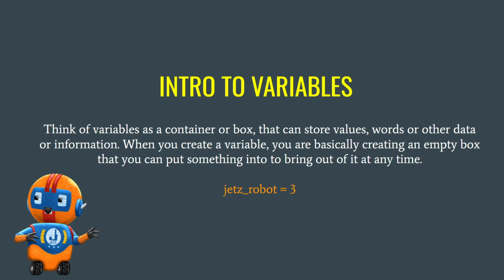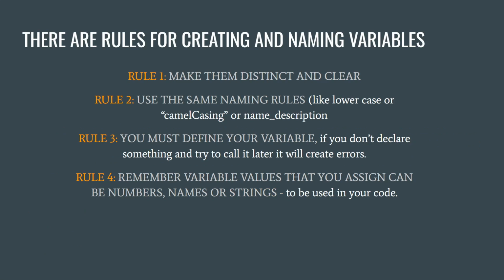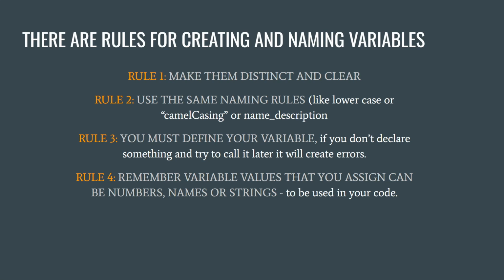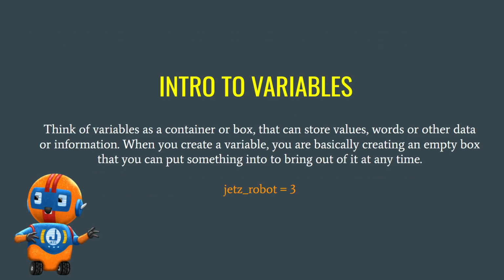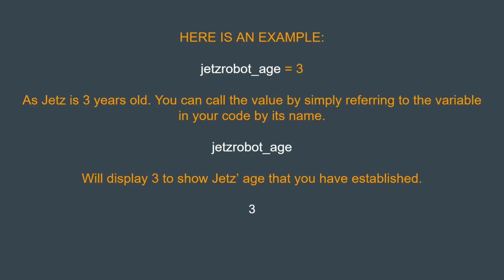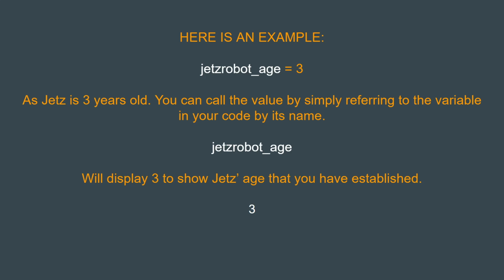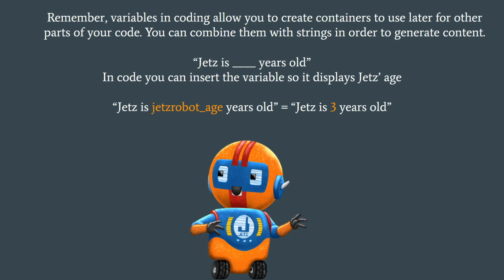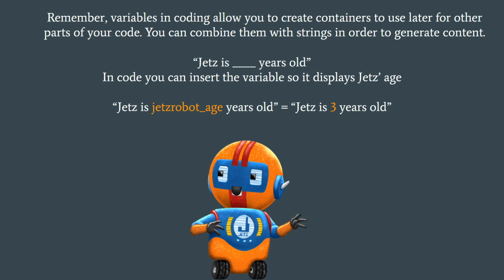INTRODUCTION TO VARIABLES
Hello all, here is an introduction to variables in coding and programming.